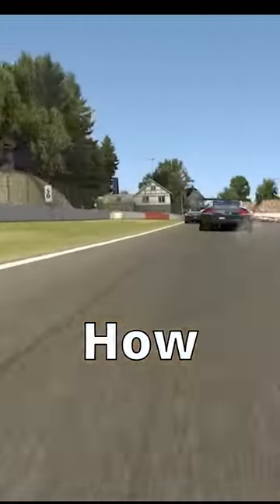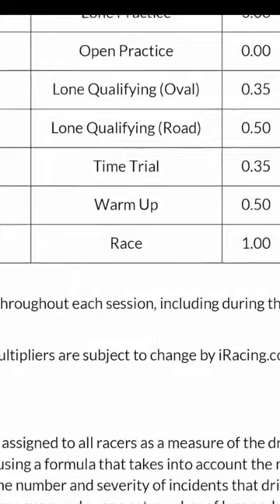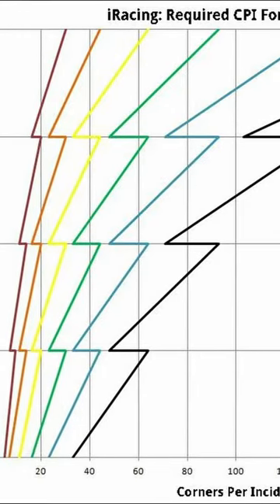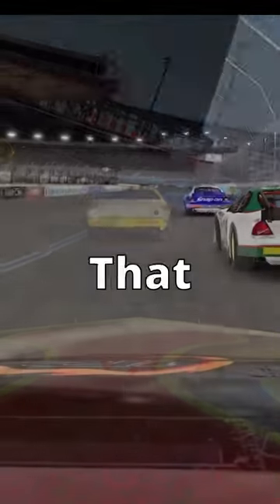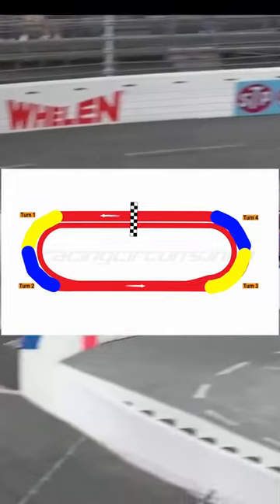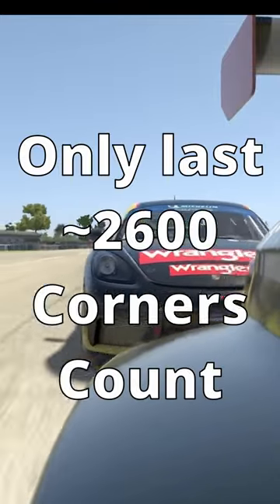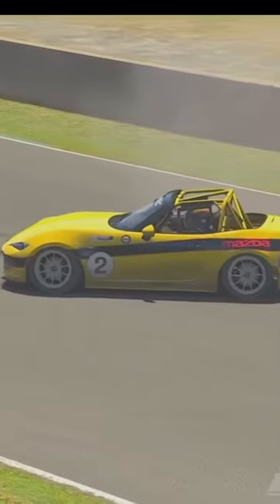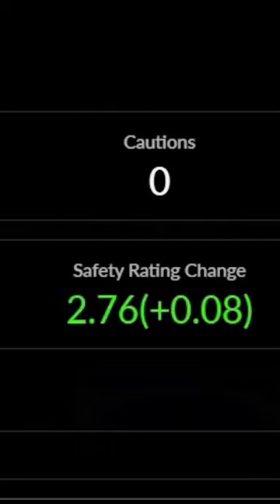How is Safety Rating Calculated in iRacing?